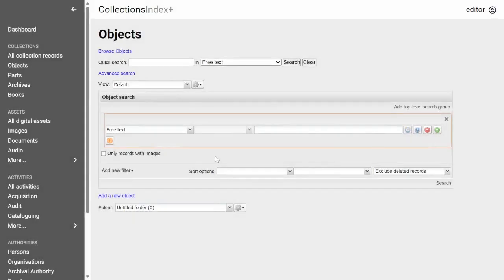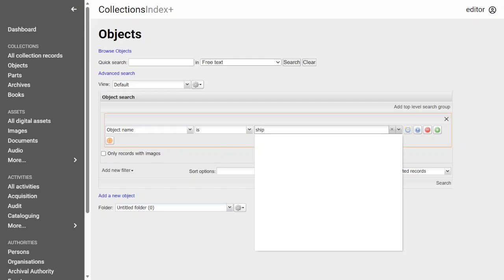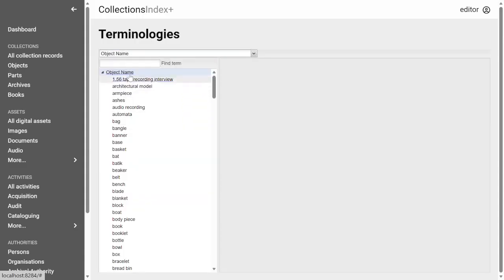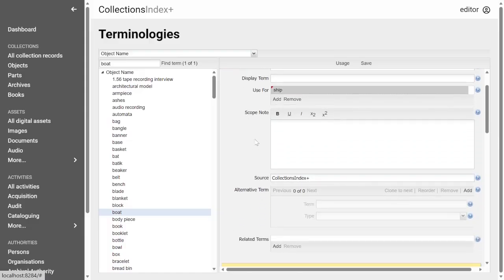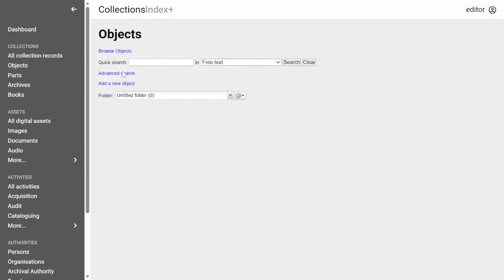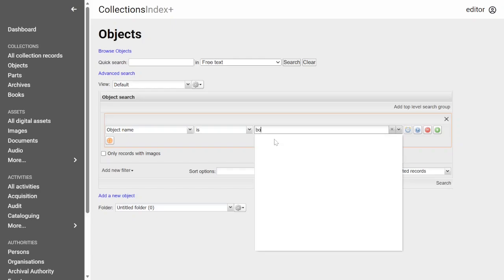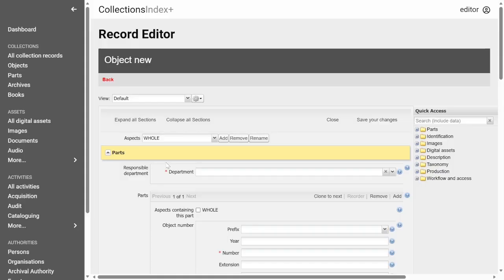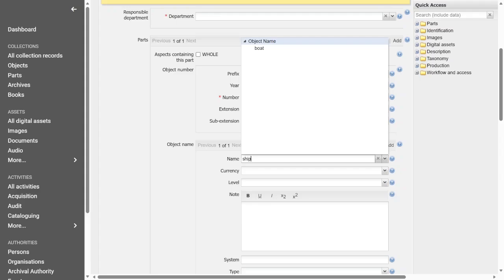Enhancing Term Records - "Use For" and "Alternative Terms"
Get more out of your term records and help users search and edit more effectively by setting 'Use For' and 'Alternative Terms'

'Use For' allows you to list synonyms for your preferred term.
'Alternative Terms' list plural, singular etc. versions of the preferred term.

Data in our demos is kindly provided by the Crafts Council and Canal & River Trust.